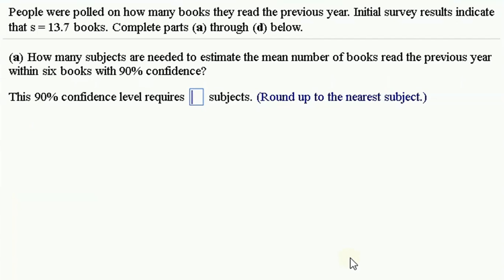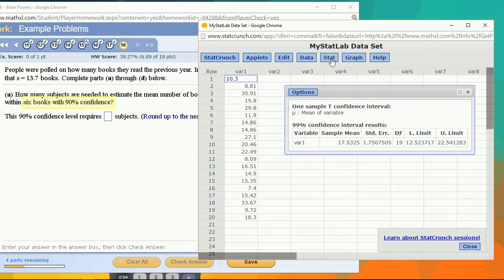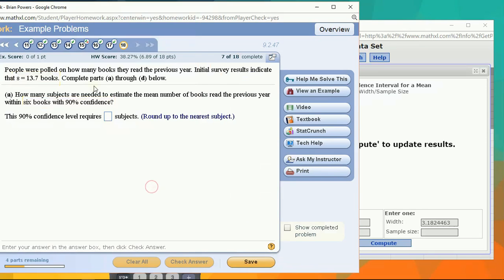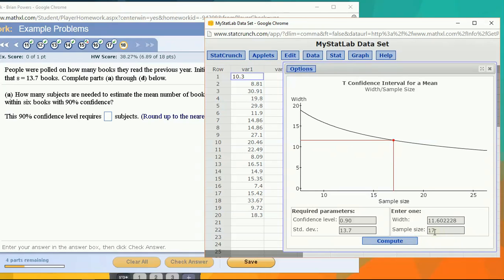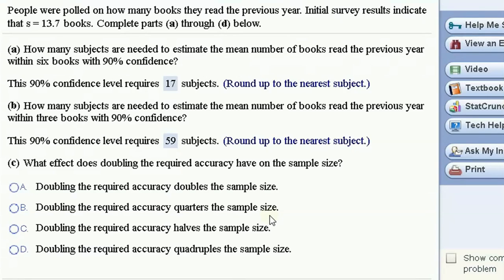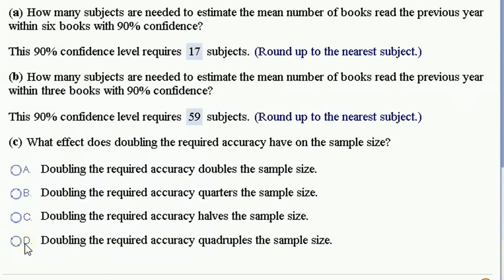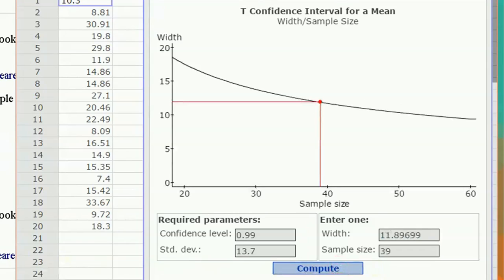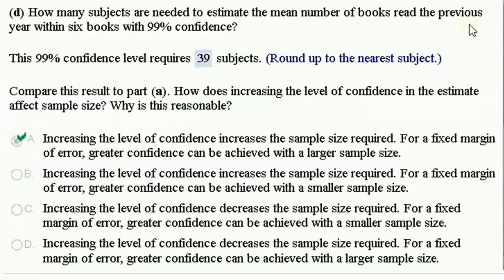Finding the necessary sample size: population mean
Here we show how to use the sample size calculator for a confidence interval (population mean) with a given margin of error and estimate of the standard deviation to get the sample size required.